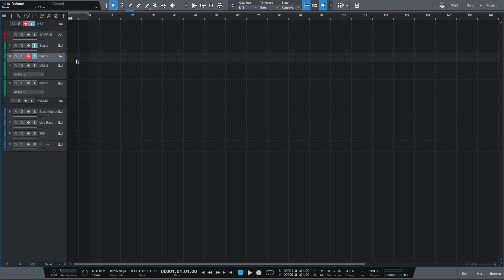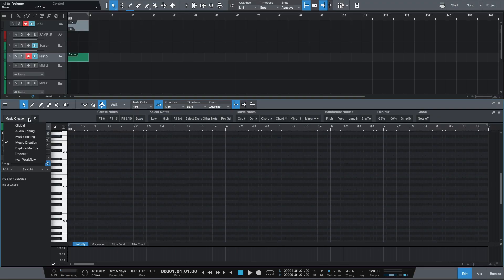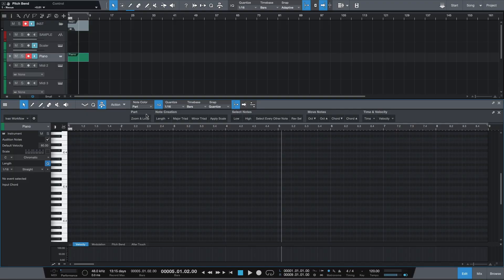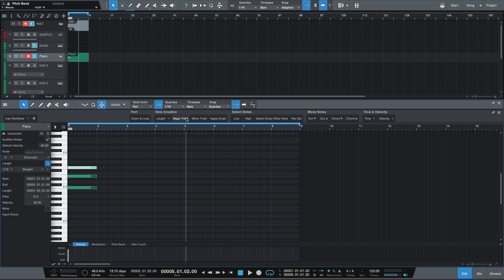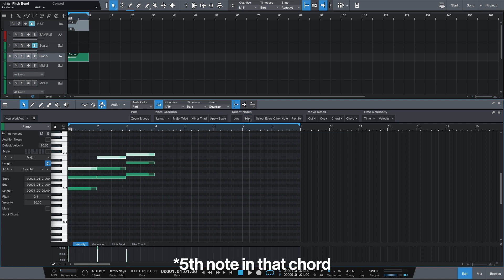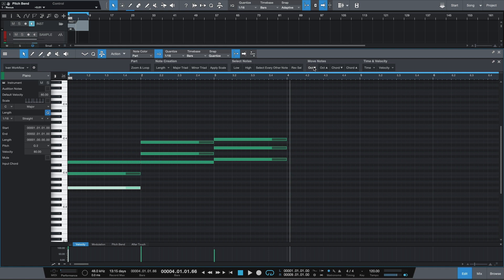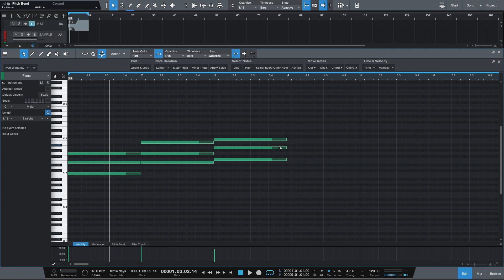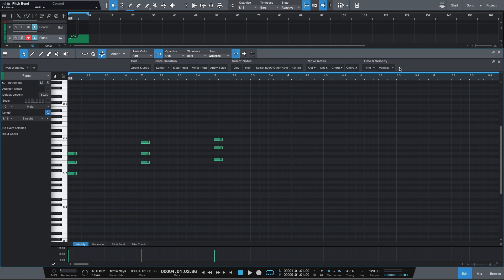How to Setup Studio One for Fast Beat Making | Studio One 4 Macro Tutorial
🖱 VIDEO LINKS:
‣ PreSonus Studio One

If you've been following me for a while then I'm sure you know that I love to make beats by playing in my notes in using physical hardware. I don't often click things in but I am using that technique more and I have to admit that sometimes working purely inside of a DAW is much faster, especially considering the power and capabilities of most DAWS out right now. Not only that but if you are someone who maybe doesn't know theory as well, leveraging the power of your DAW can really help you get where you want to be.

One of the things that make DAWs so powerful are these things called Macros. A macro is basically a function that triggers a set of other functions. Macros are present in almost every DAW and they help us achieve certain things that would otherwise take more time to do; you can think of them as shortcuts.

So then today I'm going to walk you through my personal macro set up in Studio One that is designed for fast beat making. Enjoy!